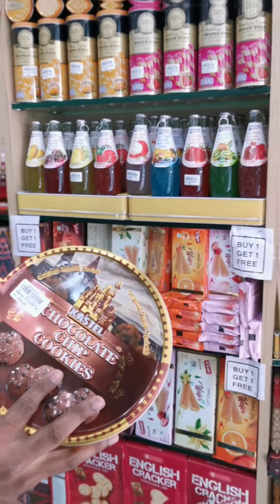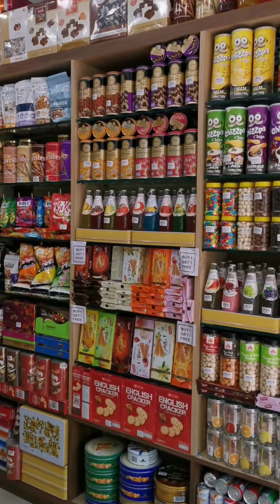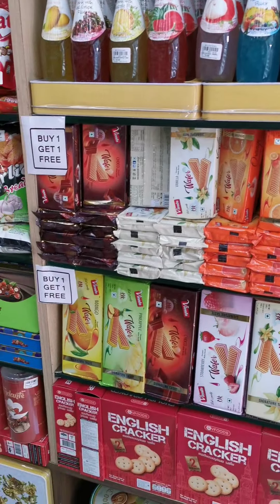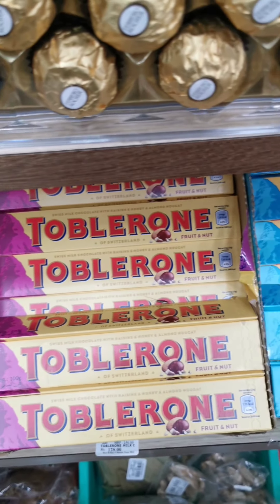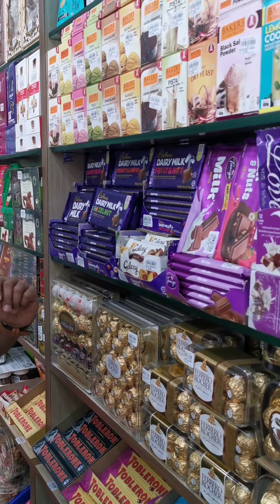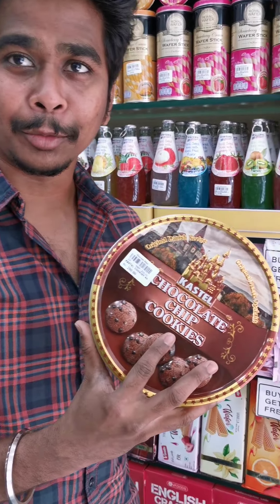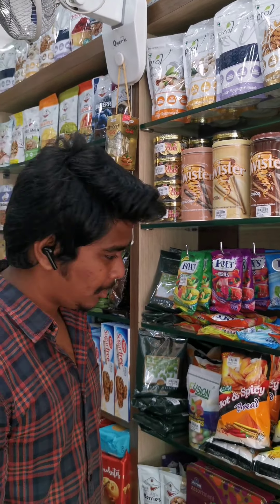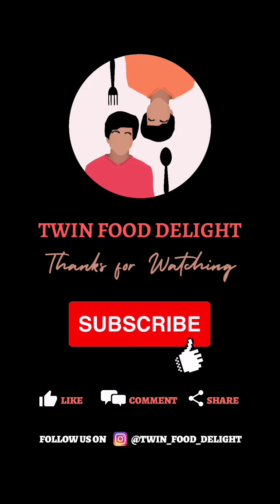TRICHY la idhellam ivalo discount la kedaikkuma! 🤯🙆💰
Trichy la imported chocolates, biscuits, raisins & nuts lam nalla discounted price la vaanganum nenacha intha shop ah visit pannunga 💥💥

Location : Heaven's mart,  Thillainagar 11th cross west, Trichy. (opposite to Woodlands showroom)